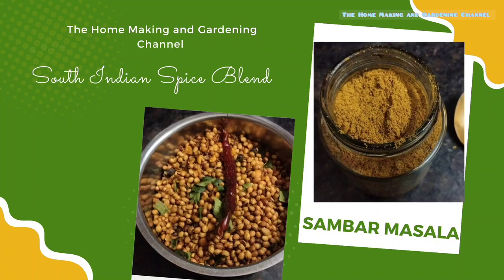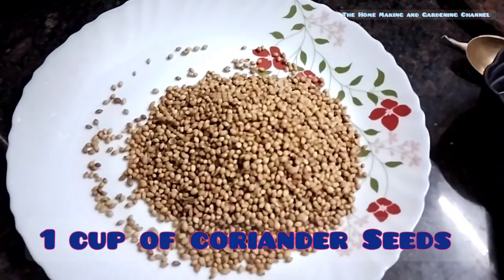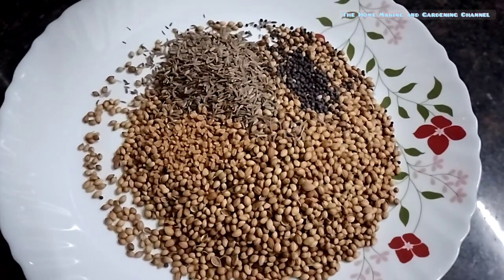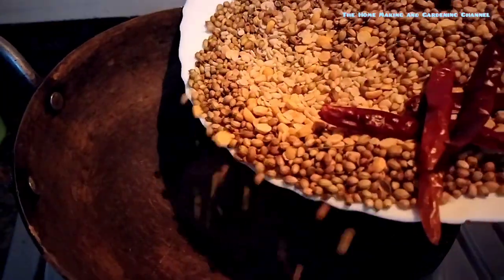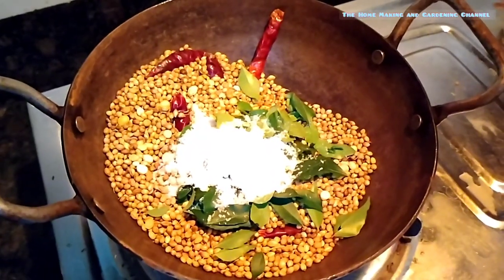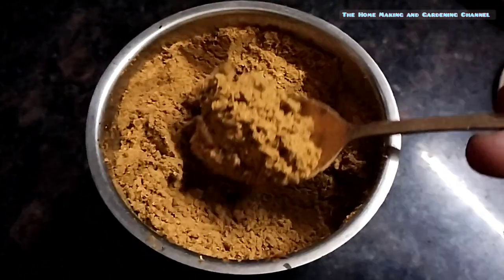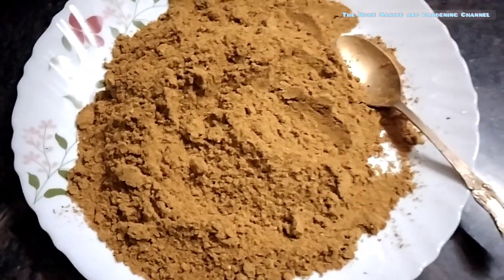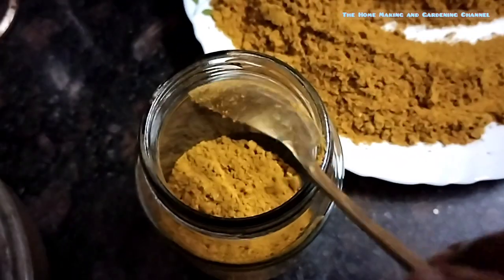Sambar Masala Recipe | Sambhar Masala | South Indian Spice Blend for Sambar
Sambar Masala Powder Recipe | Sambhar Masala | South Indian Spice Blend for Sambar  @thehomemakingandgardening